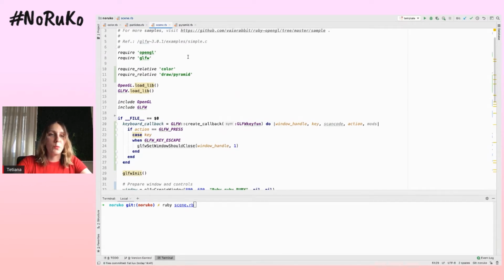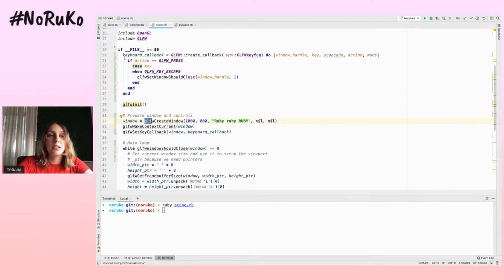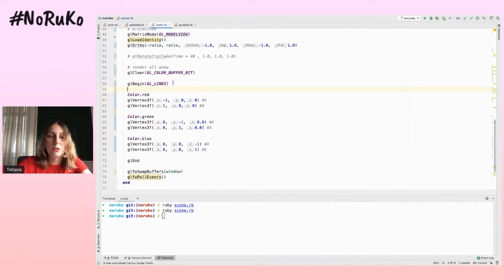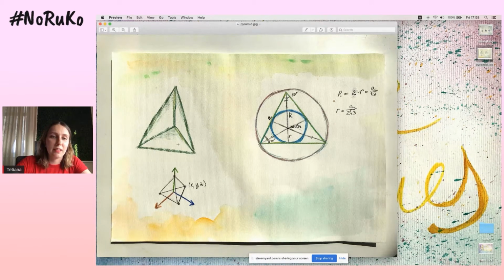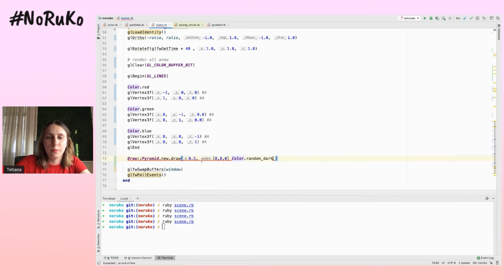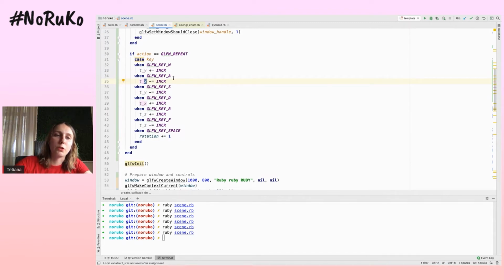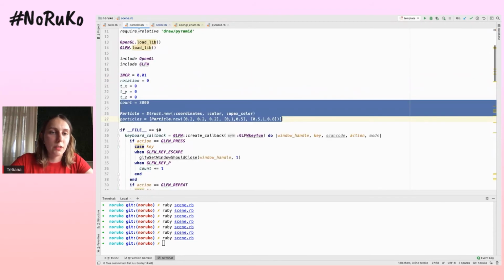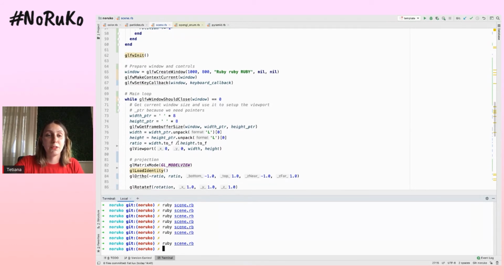Ruby + OpenGL = infinite abilities by Tetiana Chupryna | NoRuKo 2020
In this talk we’ll explore what can we create using Ruby and OpenGL. We’ll talk about drawing pictures, designing animations and building interfaces. You’ll learn about the basics of OpenGL and eventually, how you can build your own game engine.

Tetiana Chupryna is a Backend Engineer at GitLab where she is working on security analysis. At my spare time, she likes drawing or painting with any materials available.

Welcome to the NoRuKo conference. A virtual unconference organized by Stichting Ruby NL.

Recorded 21th of August, 2020.